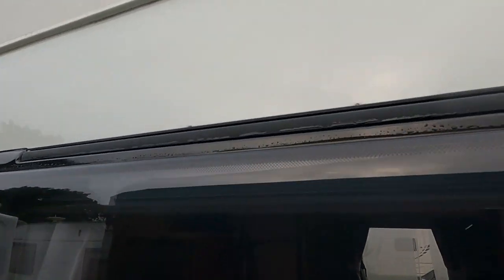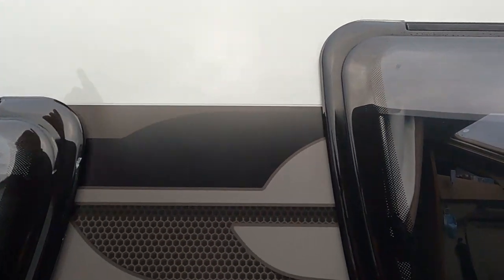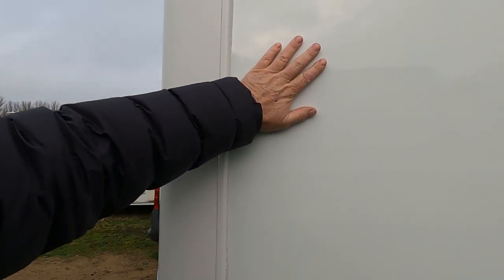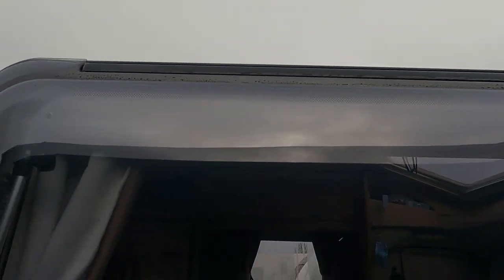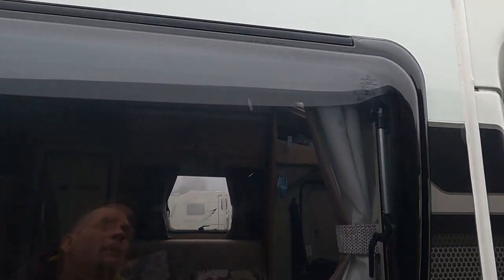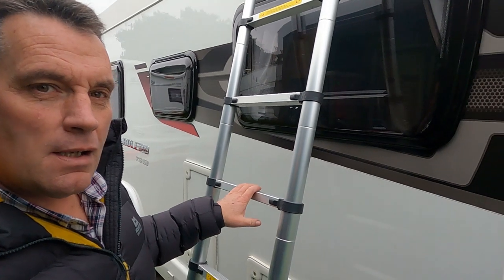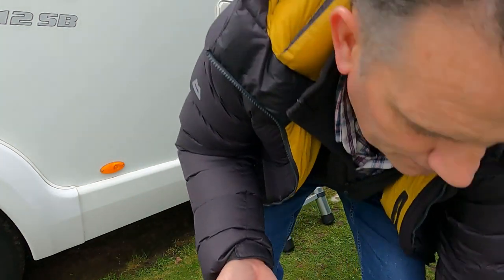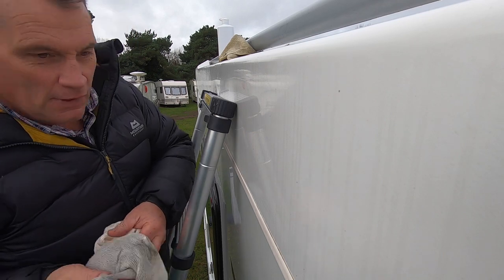Caravan & Motorhome Streaks!! Removing & Getting them gone!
In this video i wash the van and remove those horrible streaks we cant bare to look at

Here are the steps i used..

and the stockinette material..